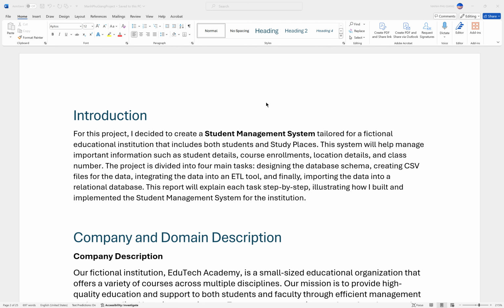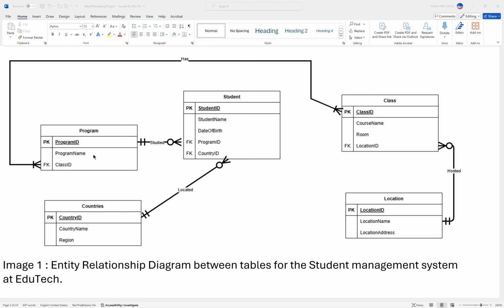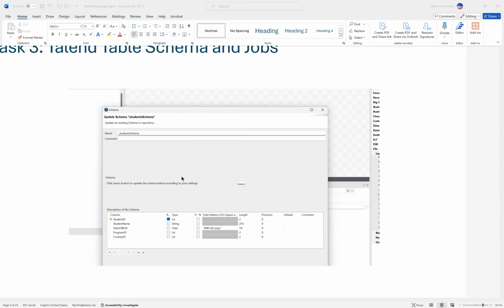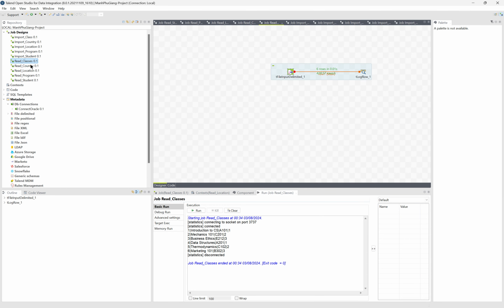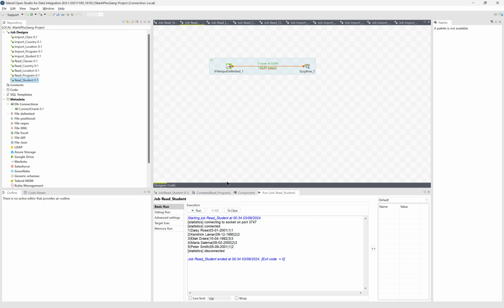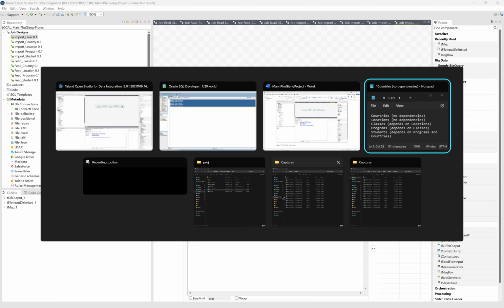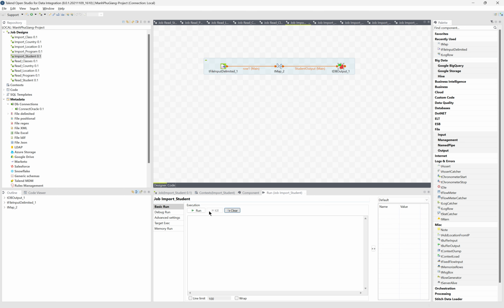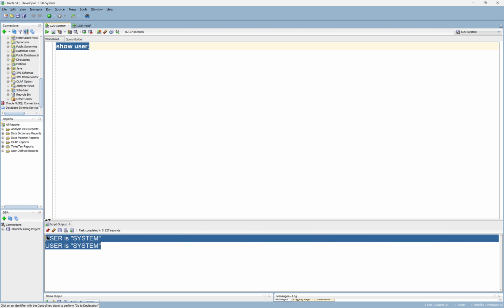Database Project Summer 2024